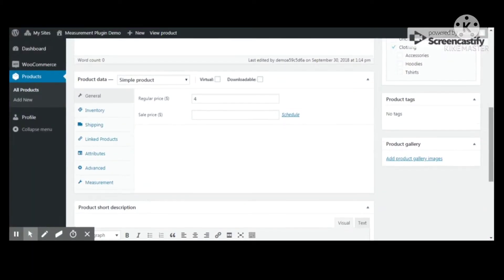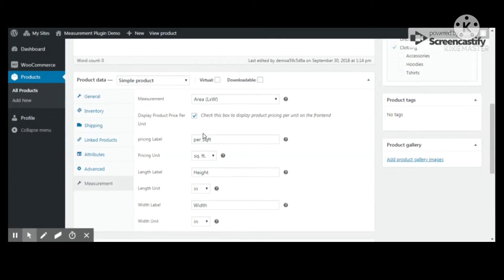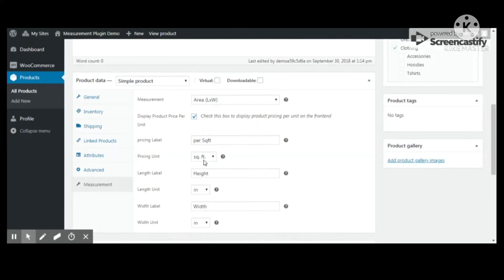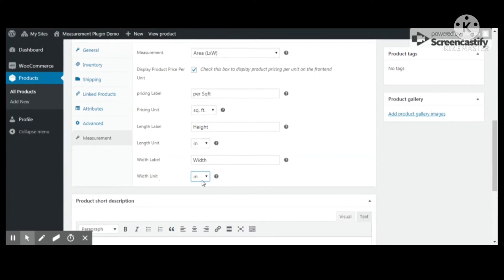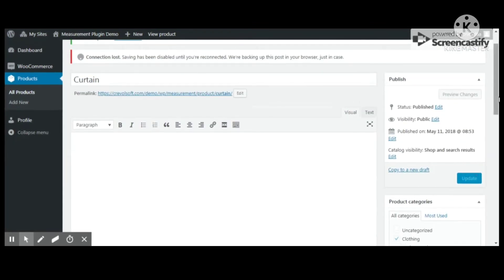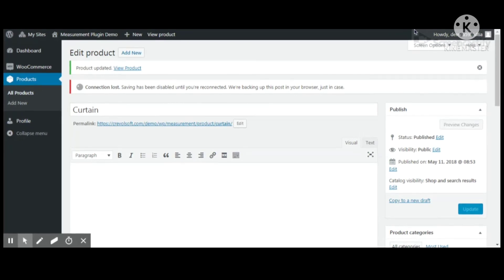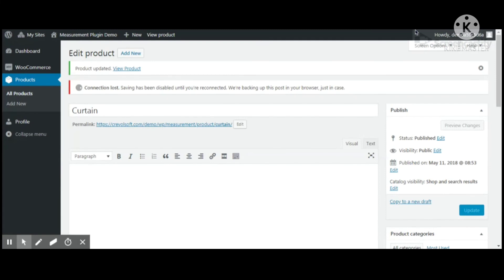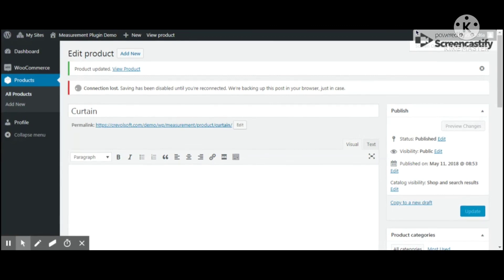Woocommerce Measurement Price Calculator Plugin | Measurement Price alculator For Woocommerce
woocommerce measurement price calculator plugin for calculating product price based on product’s dimensions, area, volume, and weight. This plugin allows you to sell liquids, wallpapers, flooring products based on their measurements. Admin can set each measurement’s unit, pricing unit, and labels